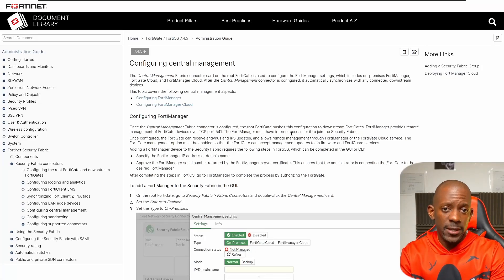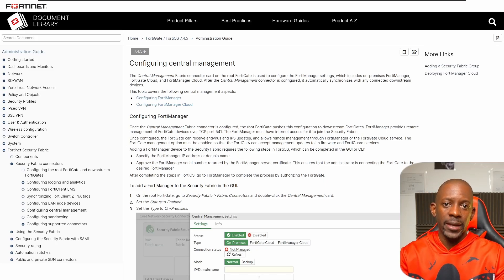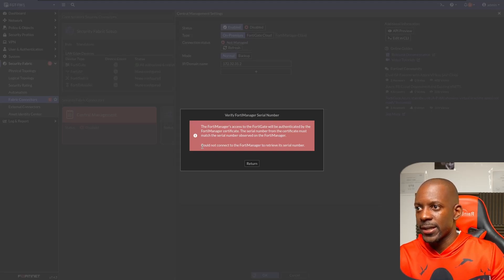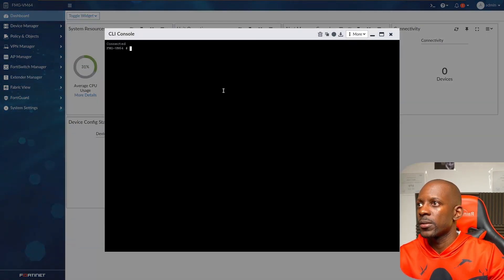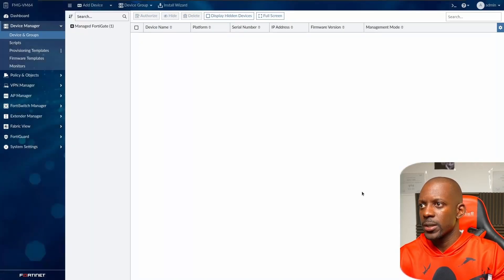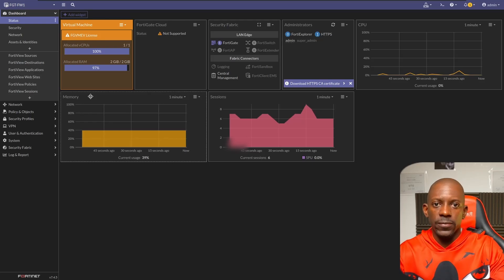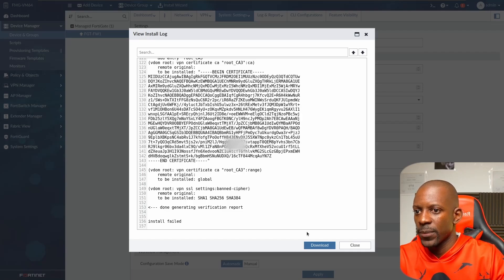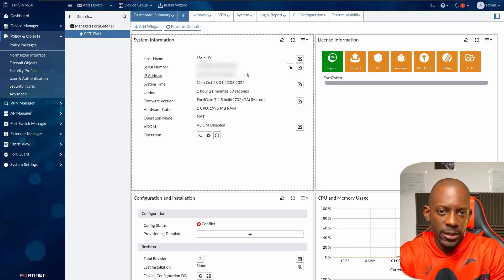How To Add Fortigate on FortiManager | FCP - FortiGate 7.4 Administrator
In this video you'll learn how to set up the Central Management Fabric connector on FortiGate to be managed by the FortiManager.

Install Fortinet Permanent Licenses For FREE | NSE4 | NSE5 | NSE6

Troubleshooting Tip: How to solve the error message 'Could not connect to the FortiManager to retrieve its serial number' when connecting to FortiManager 7.2.5